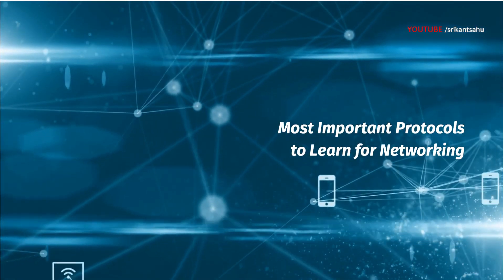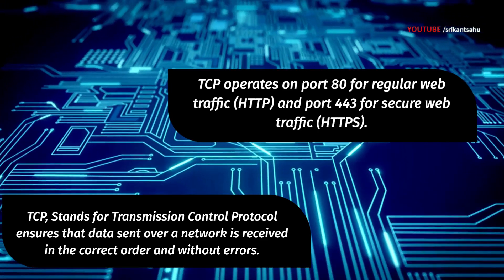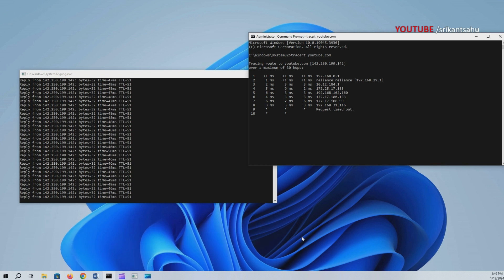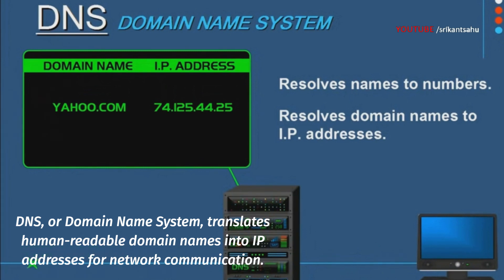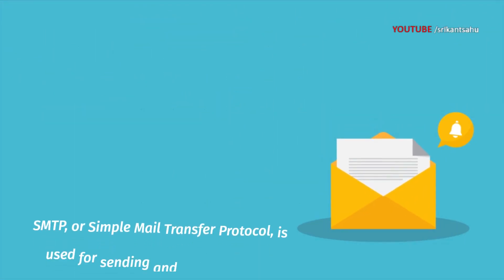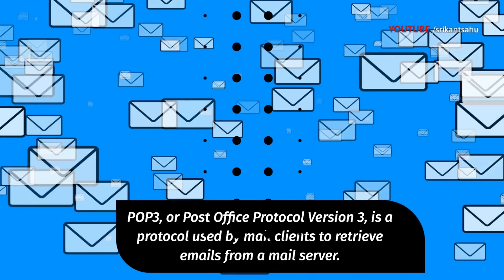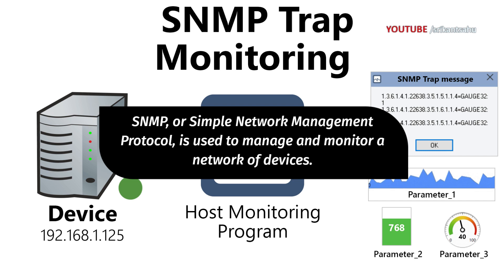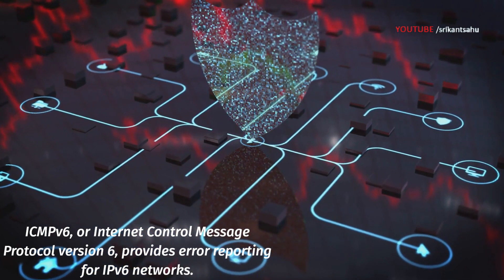Network Protocols explained ! 2025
A Network protocol is a set of rules and procedures that outline how devices communicate across the internet. Network protocols are essential for ensuring interoperability, reliability, security and efficiency of data transmission. Here are some of the most "Essential Network protocols in computer Networks" and explain their functions and features.

00:00 What is Network Protocol
A network protocol is a set of rules and conventions that govern the communication between devices over a network. It defines how data is formatted, transmitted, received, and interpreted, enabling devices to exchange information efficiently and accurately. Examples of network protocols include TCP/IP (Transmission Control Protocol/Internet Protocol), HTTP (Hypertext Transfer Protocol), and SMTP (Simple Mail Transfer Protocol).

00:53 TCP (Transmission Control Protocol):
TCP ensures that data sent over a network is received in the correct order and without errors. It provides reliable, connection-oriented communication.

01:22 IP (Internet Protocol)
Responsible for addressing and routing data packets, IP is a fundamental protocol in network communication.

01:50 UDP (User Datagram Protocol)
Offers connectionless and faster data transfer without reliability features. It's often used for real-time applications where speed is crucial.

02:15 ICMP (Internet Control Message Protocol)
Used for sending messages and error reports, including utilities like "ping" and "traceroute."

02:47 ARP (Address Resolution Protocol)
Converts IP addresses to MAC addresses, facilitating communication between devices on the same network.

03:12 DHCP (Dynamic Host Configuration Protocol)
Automatically assigns IP addresses to devices on a network, simplifying network configuration.

03:42 DNS (Domain Name System)
Translates human-readable domain names into IP addresses, enabling users to access websites using domain names.

04:09 FTP (File Transfer Protocol)
Used for transferring files between a client and a server on a network.

04:37 HTTP (Hypertext Transfer Protocol)
Enables communication between web browsers and web servers, forming the foundation of the World Wide Web.

05:00 HTTPS (Hypertext Transfer Protocol Secure)
A secure version of HTTP that encrypts data to ensure privacy during web communication.

05:28 SMTP (Simple Mail Transfer Protocol)
Used for sending and receiving email messages over a network.

06:00 POP3 (Post Office Protocol Version 3)
A protocol used by mail clients to retrieve emails from a mail server.

06:27 IMAP (Internet Message Access Protocol)
Also used by mail clients, it allows users to manage and access emails on a server.

06:53 SSH (Secure Shell)
Provides secure remote access to a computer over an unsecured network.

07:14 SNMP (Simple Network Management Protocol)
Used to manage and monitor a network of devices.

07:42 RDP (Remote Desktop Protocol)
Allows users to remotely access and control a computer over a network.

08:06 NTP (Network Time Protocol)
Used to synchronize the time on devices within a network.

08:27 IPSec (Internet Protocol Security)
Used to secure IP communications by authenticating and encrypting data.

08:50 ICMPv6 (Internet Control Message Protocol version 6)
Provides error reporting for IPv6 networks, similar to ICMP for IPv4.